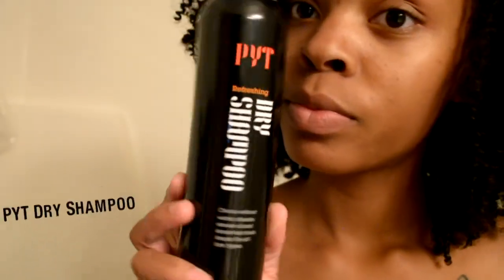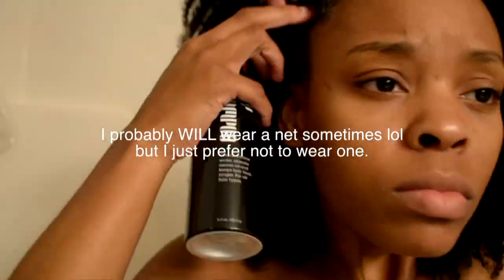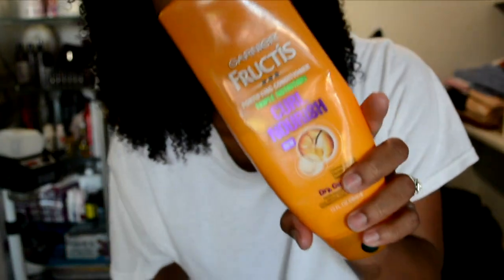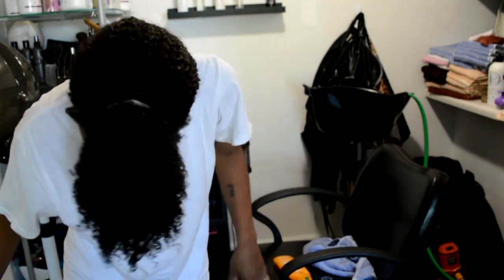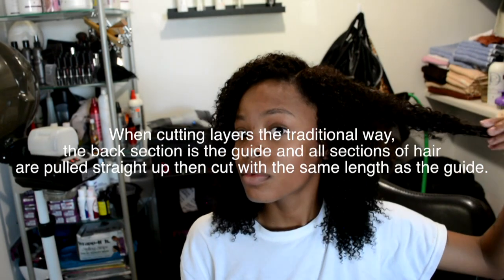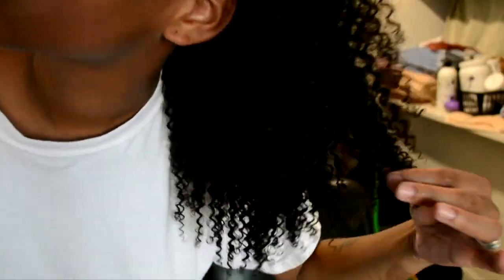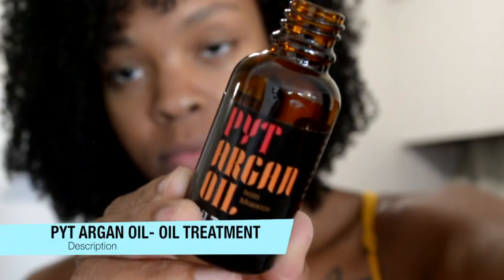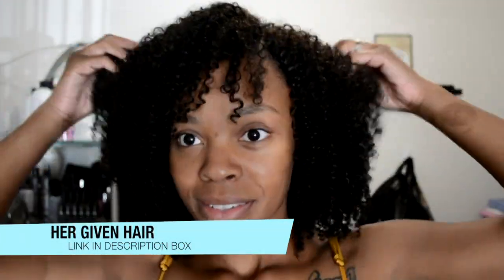SUPER EASY LAYERS ON CURLY HAIR ✂️✨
ABOUT ME
Hi I'm Tierra: licensed cosmetologist, wife, mom, entrepreneur and college student. I have an in home salon located in Grand Blanc, Michigan. I have a passion for helping women along their healthy hair journey. My goal is to spread hair education and beauty around the world. YouTube is a channel for me to be able to do that.

Demonstrating how to easily cut layers in your hair at home.

UPDATES
(no updates)

HELPFUL LINKS